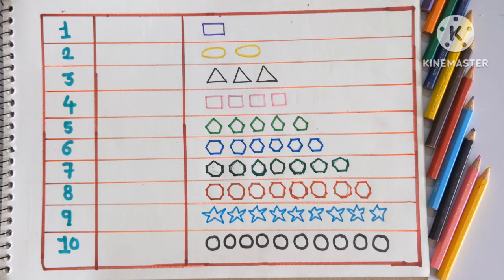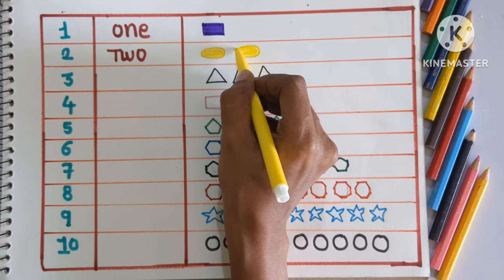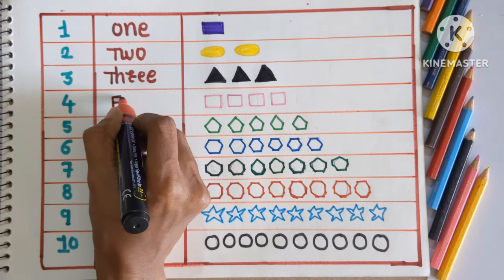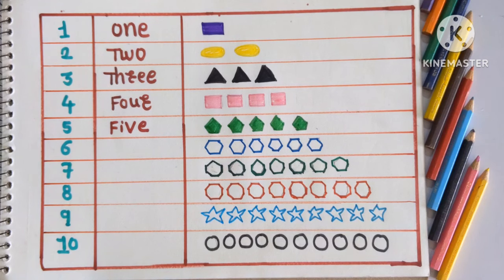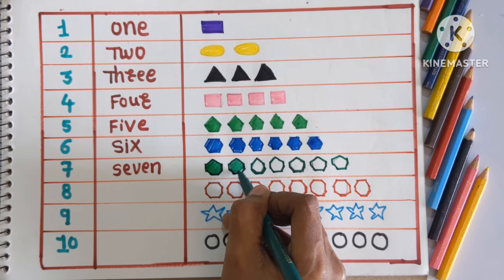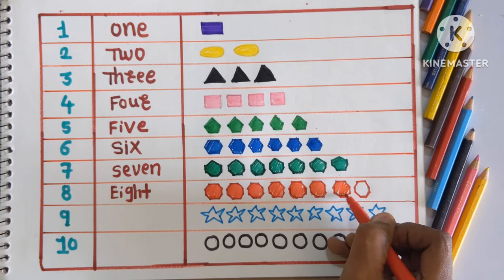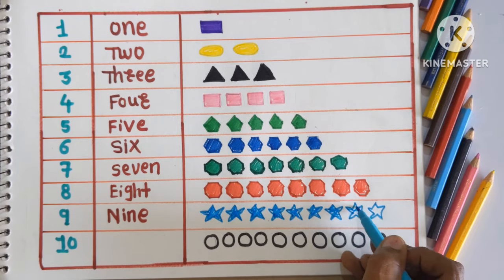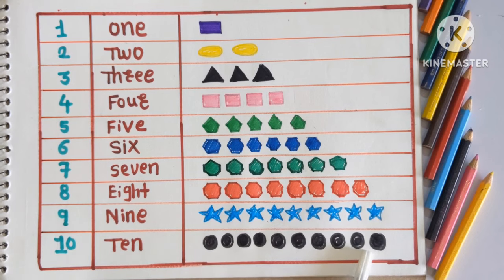123 counting for nursery|123 counting for toddlers|best learn number counting shapes with activity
hello 👋.,

123 abc shapes
123 shapes
123 kidstv123 shapes
a 2d shape
a few shapes
abc 123 shapes
abc numbers and shapes
abc shapes colors numbers
abc 123 shapes and colors
i can see shapes
123 abc colors shapes
abc shapes and numbers song
abc color shape and numbers
triangle circle and square
1 to 10 shapes

123 counting for nursery
123 counting for toddlers
123 counting for toddlers
count and learn numbers
123 counting for nursery class
counting numbers and shapes
counting with shapes